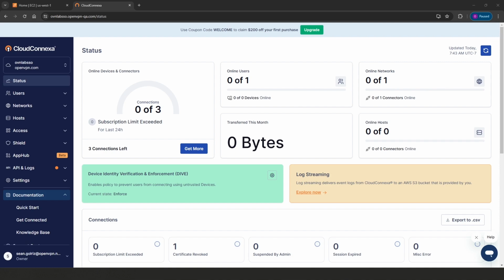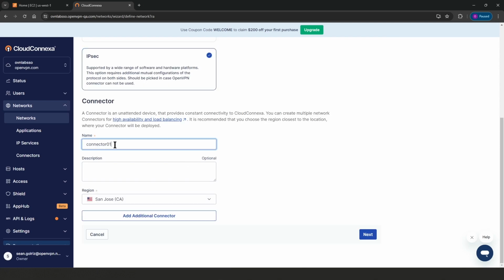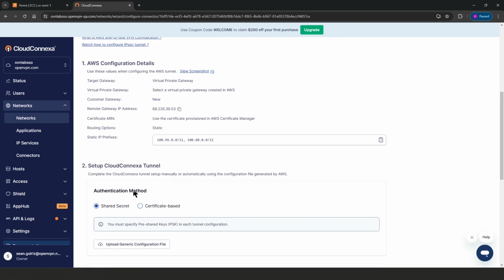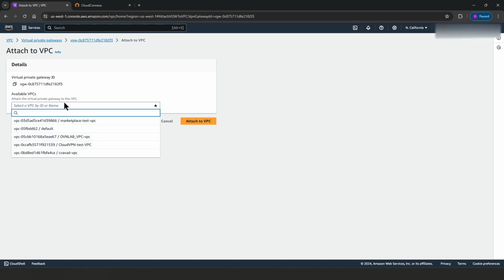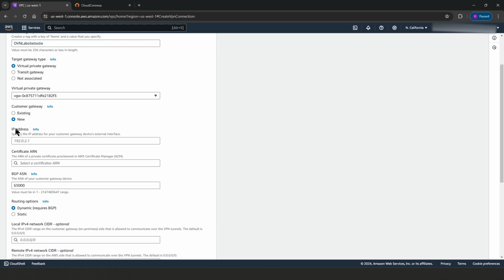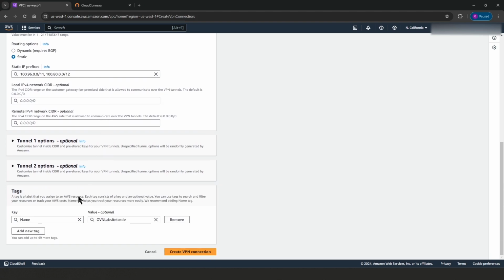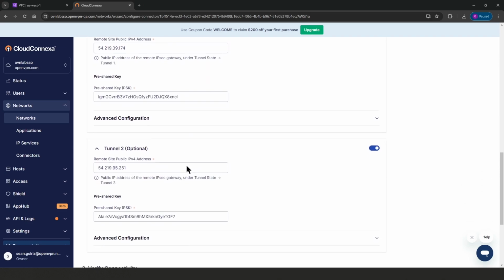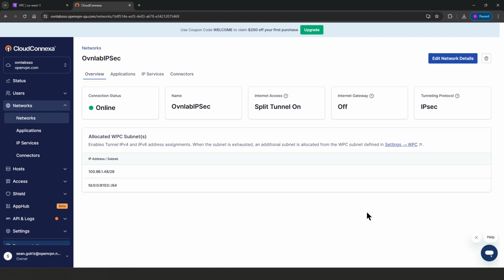How to Connect Your AWS VPC to CloudConnexa using IPSec Tunneling Protocol. (Read Update in DESCR)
Note: At the 6:27 mark in the video, you'll see that we download the configuration file. In the video, IKEv1 is selected by default, but we recommend using IKEv2. Please make sure to change the setting to IKEv2.

Up till now, OpenVPN provides the ability to create Network Connectors using only the OpenVPN protocol. These connectors ensure an always-on, unattended connection to CloudConnexa, allowing seamless access to applications on your private network. By deploying the OpenVPN Connector software on a virtual machine, it functions as a software router, establishing an outbound OpenVPN tunnel to a CloudConnexa Region.
Now, CloudConnexa has expanded its support to include the IPsec tunneling protocol, alongside the existing OpenVPN Connector. The inclusion of IPsec is particularly advantageous due to its native compatibility with routers and Infrastructure as a Service (IaaS) platforms, which significantly simplifies the integration of your private network with CloudConnexa. This dual support enhances flexibility and ease of connection to CloudConnexa, broadening the options for secure network integration.